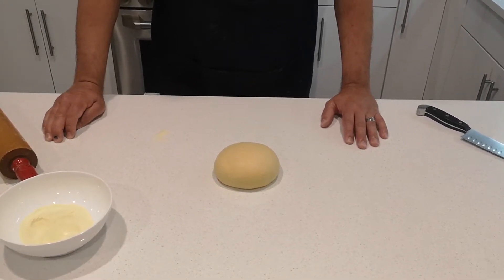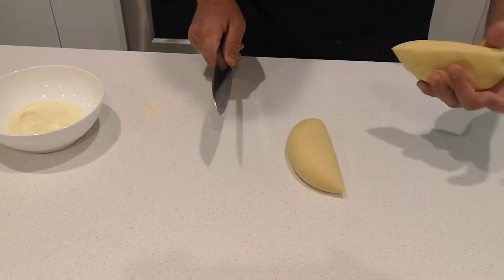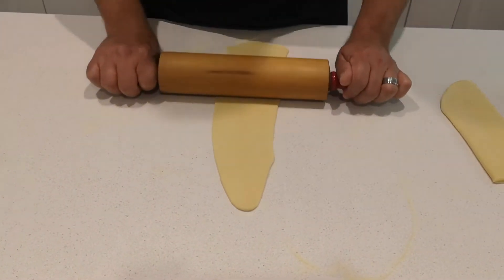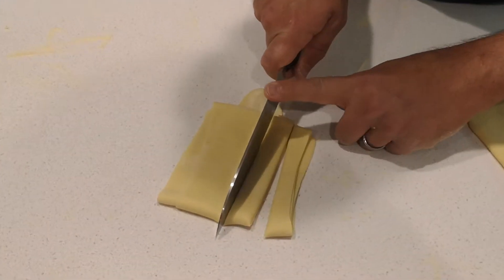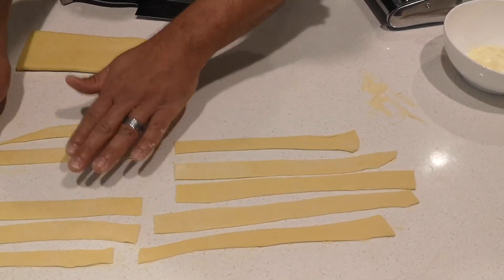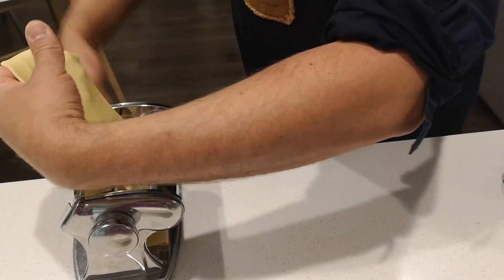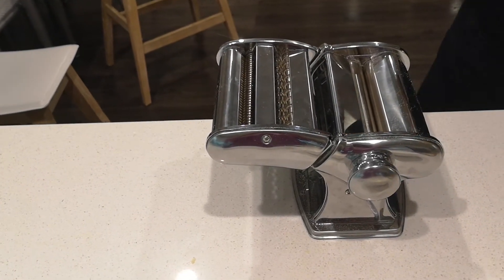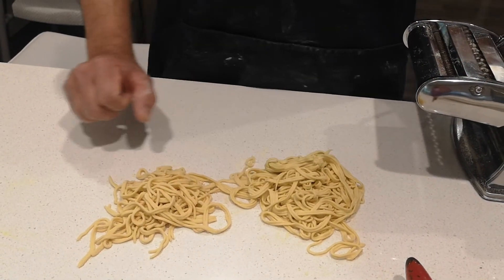pasta dough part 2